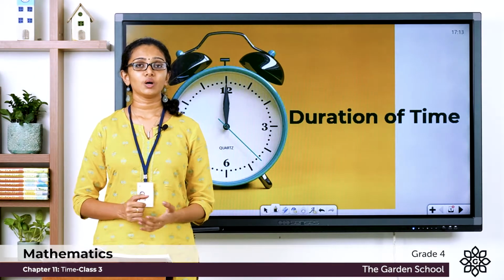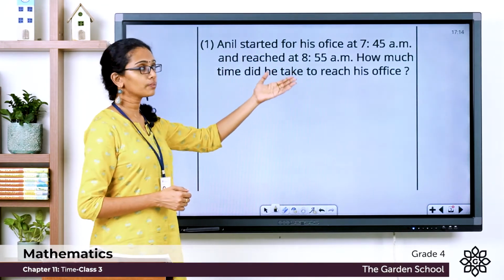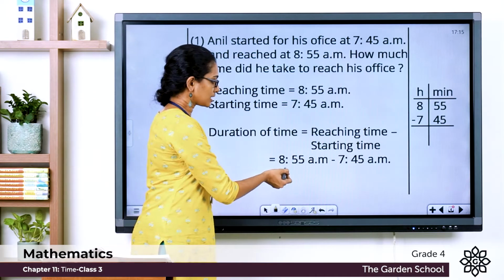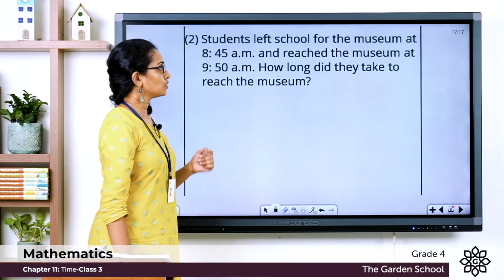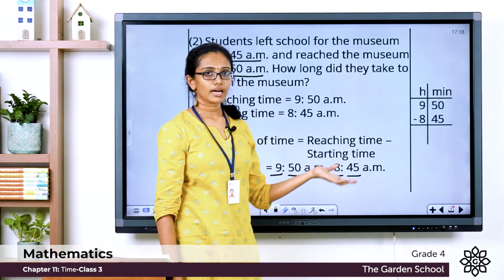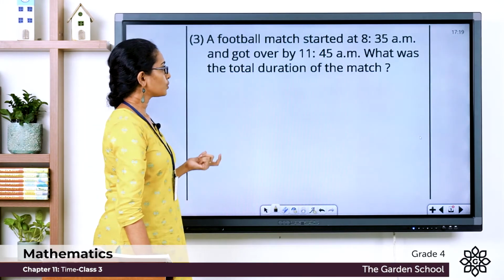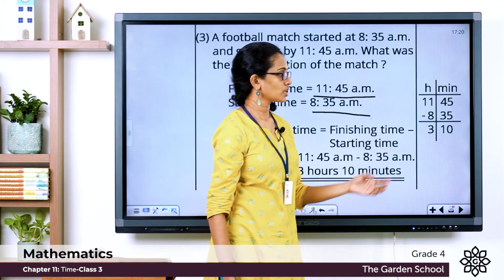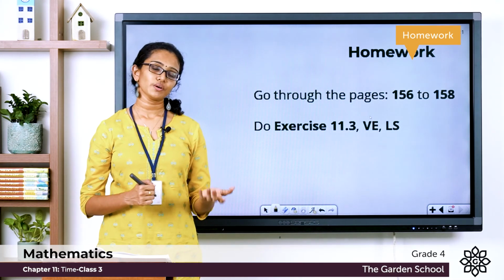Grade 4 Mathematics Chapter 11 Class 3 Duration of time